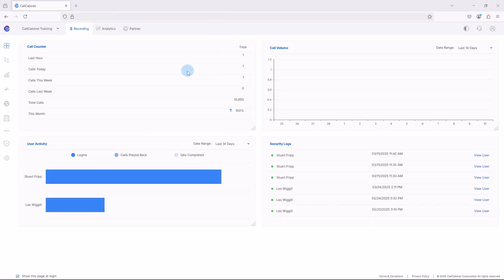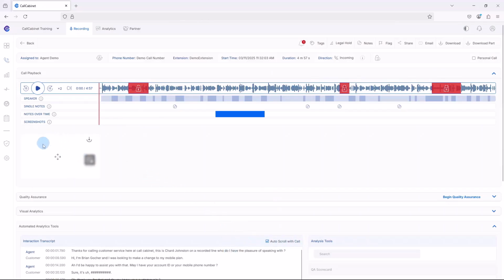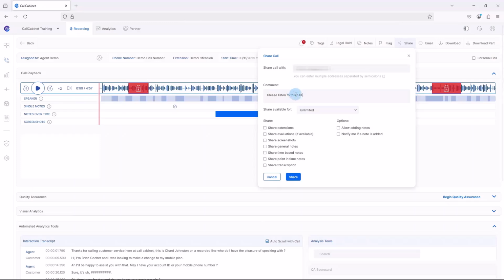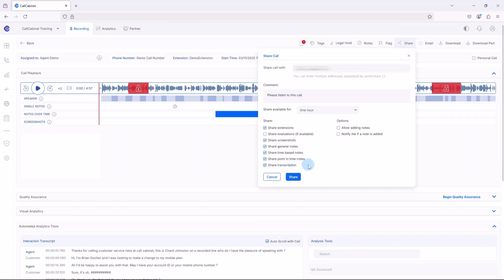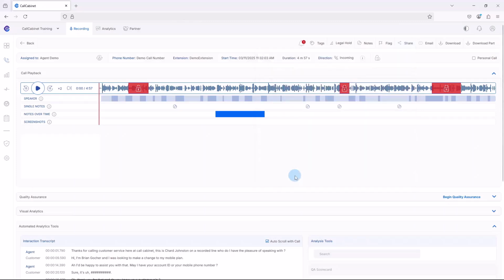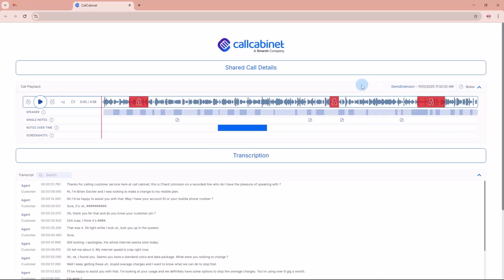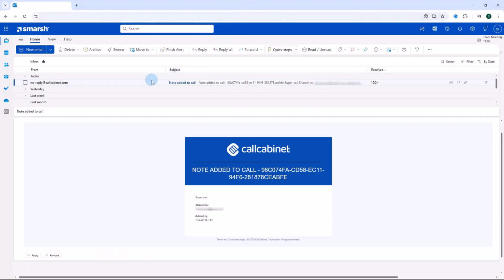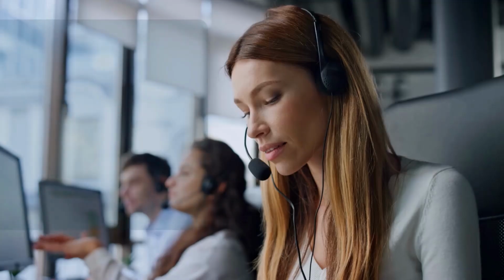Callcabinet: Compliant Call Sharing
This video will explain compliant call sharing in Callcabinet.